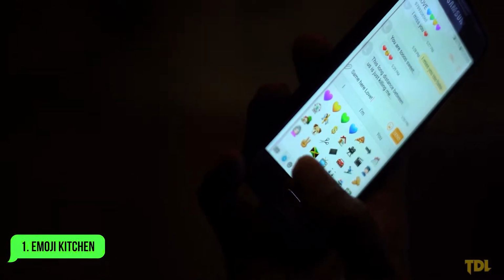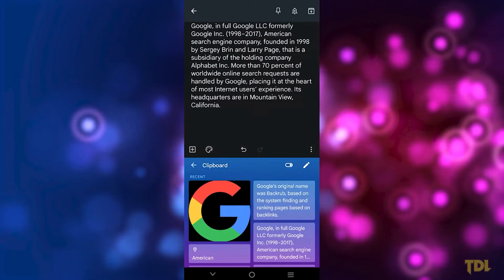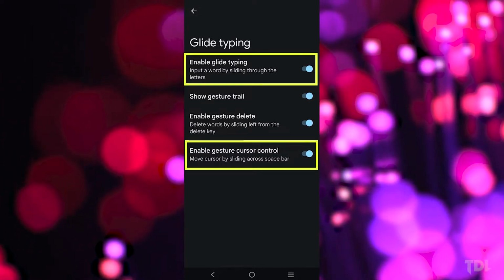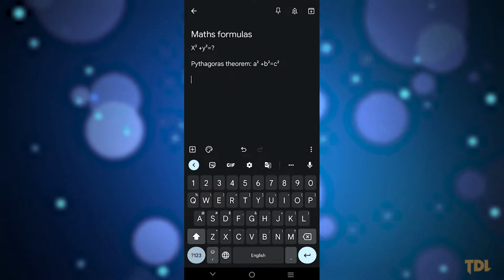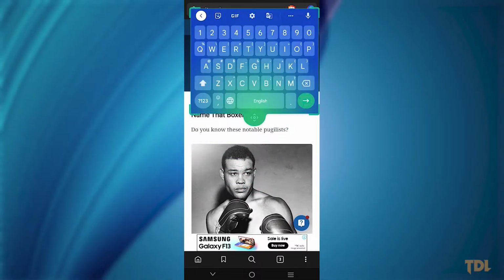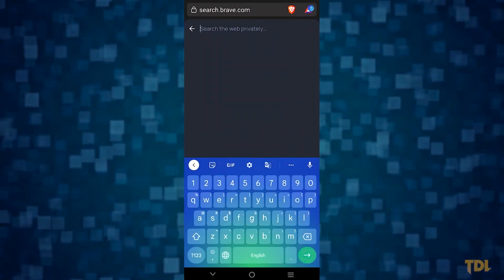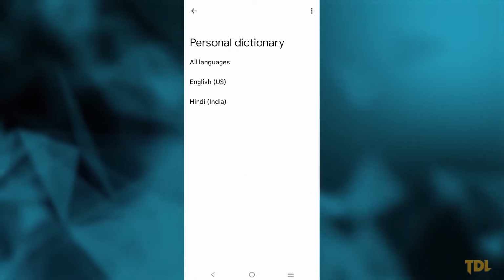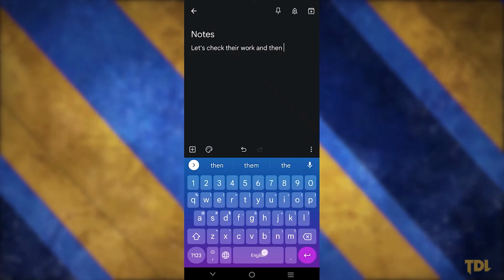12 Powerful Google Keyboard Tips and Tricks that will blow your mind! | 2022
Google keyboard also known as Gboard is one of the most powerful keyboards out there as it can create new emojis from existing emojis, translate text in real-time without using a separate app/website, provides ability to add fractions or superscript numbers that can be used for mathematical formulas are some of the interesting features it offers. In today's video, I have compiled 12 Powerful Google Keyboard Tips and Tricks that you may not have known and will dramatically improve your typing experience.

00:00 - Intro
00:25 - Emoji Kitchen
01:15 - Clipboard History
02:12 - Glide Typing
03:06 - Gesture Delete
03:34 - Superscript & Fractions
04:16 - One Handed Mode
04:45 - Floating Mode
05:20 - Voice Typing
06:26 - Google Translate
07:18 - Personal Dictionary
08:12 - Auto Correction
08:50 - Outro